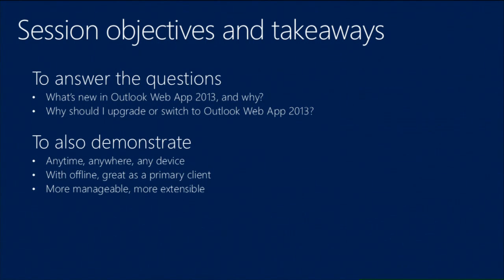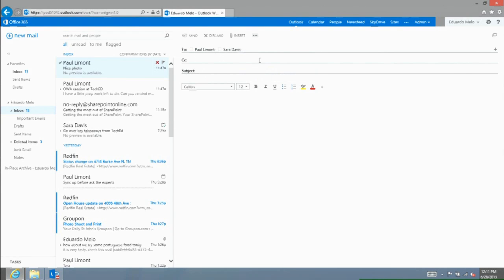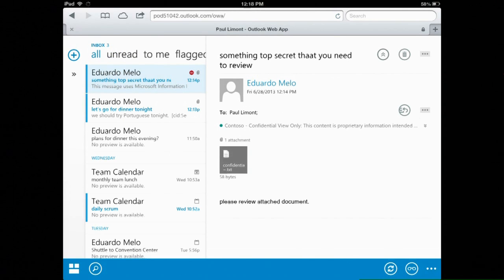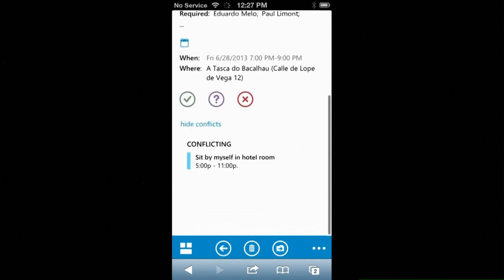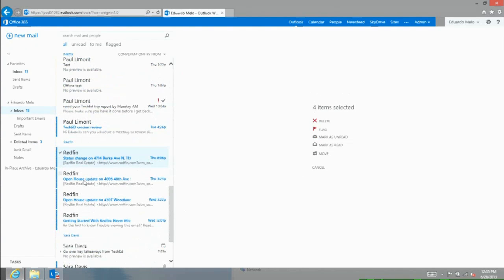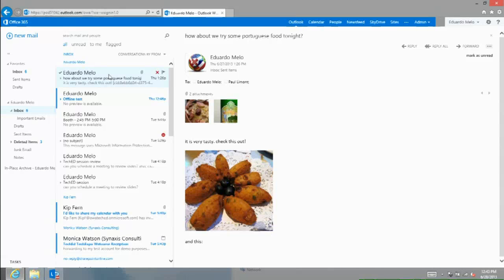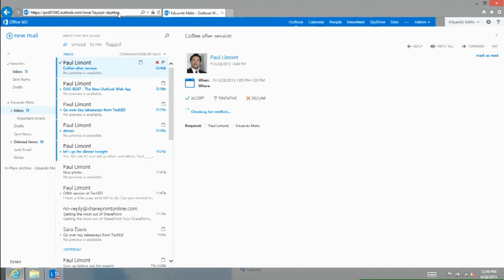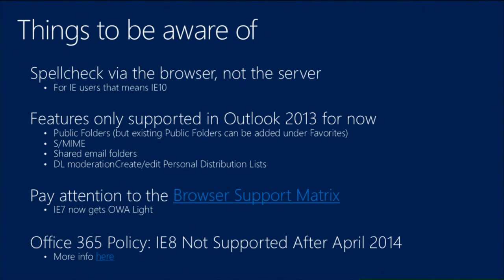TechEd Europe 2013 The New Outlook Web App Designed for Touch and Offline Too!